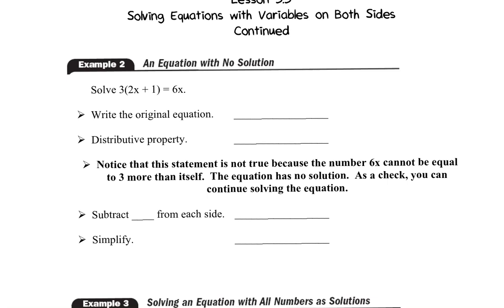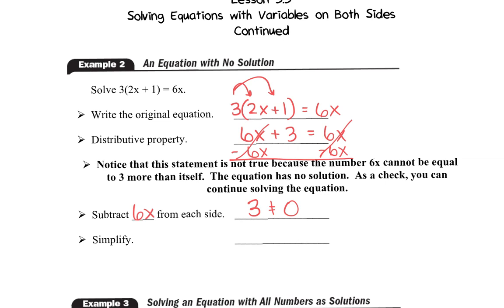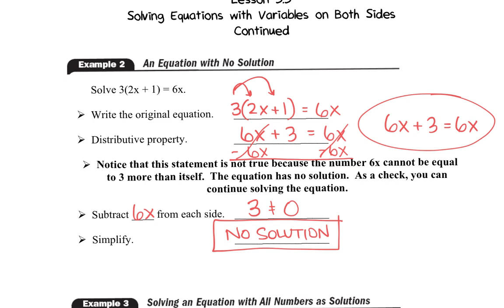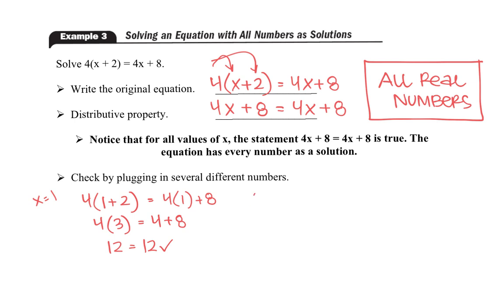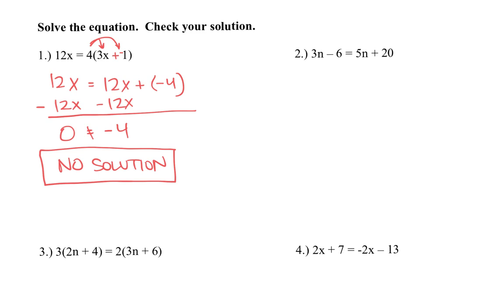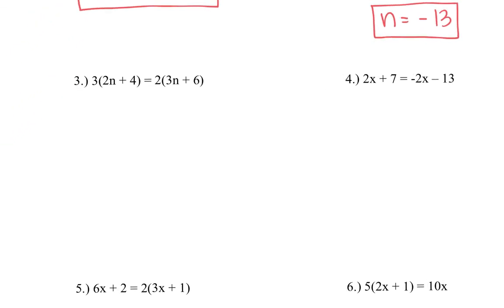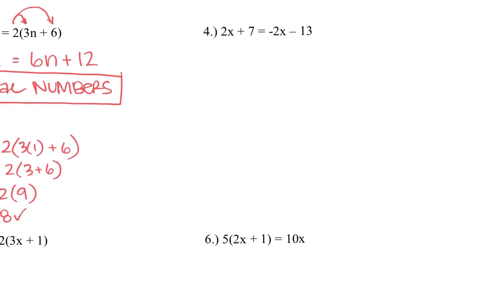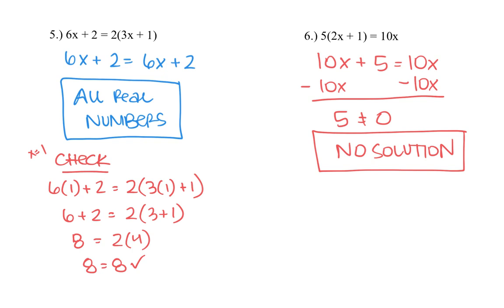Lesson 3.3 Part 2 Notes.mp4